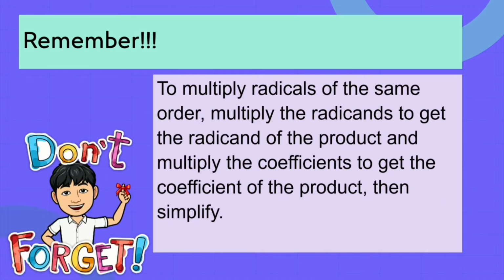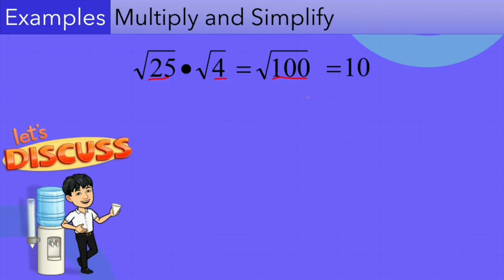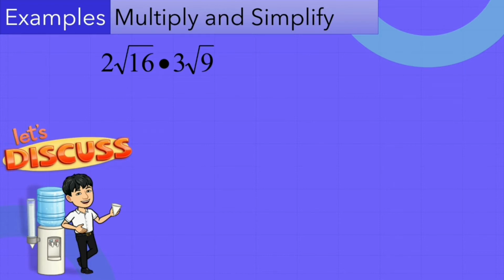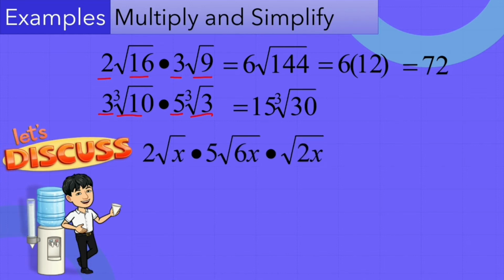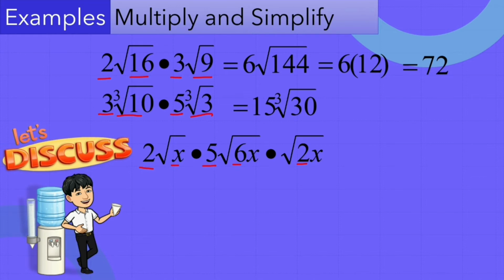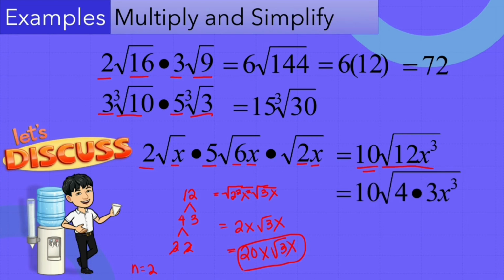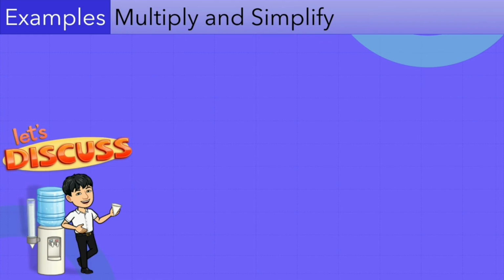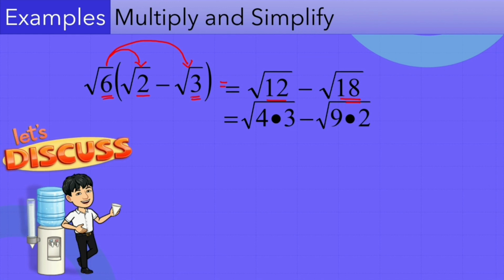Multiplication of Radicals (Same Order)